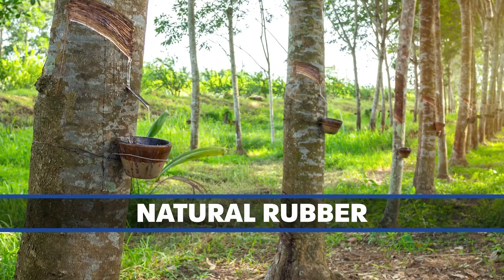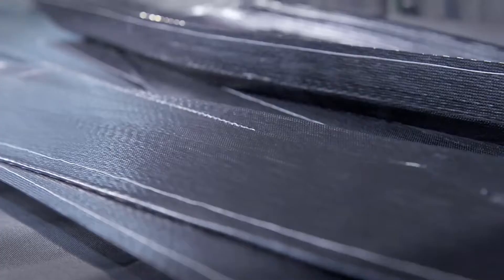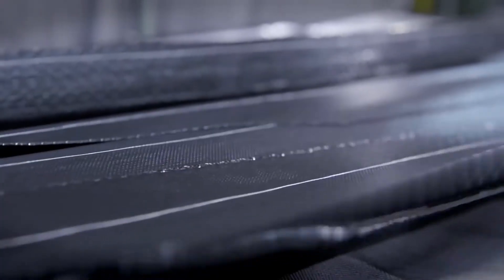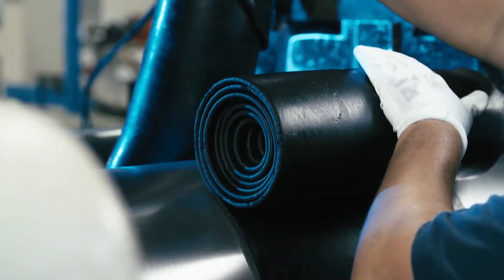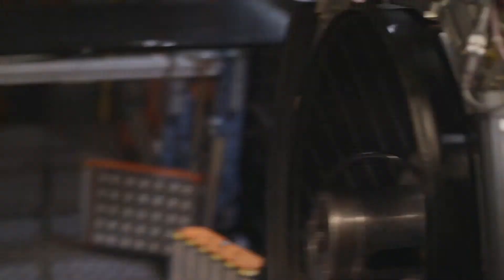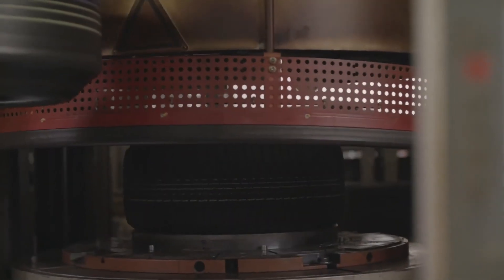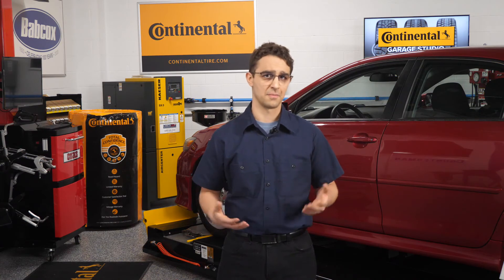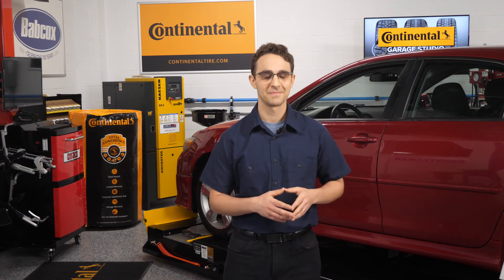Steps in the Tire Manufacturing Process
A passenger tire is a complex item, made of a combination of components made from numerous ingredients.

Tire Review's David Sickels looks at the five essential stages that let’s that rubber meet the road, from the Tire Review Continental Tire Garage Studio at Babcox Media.